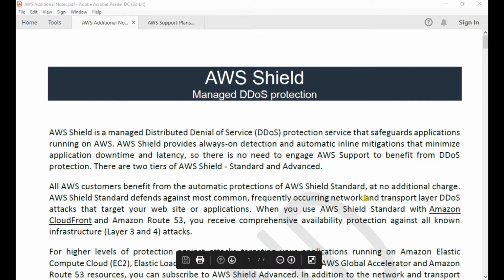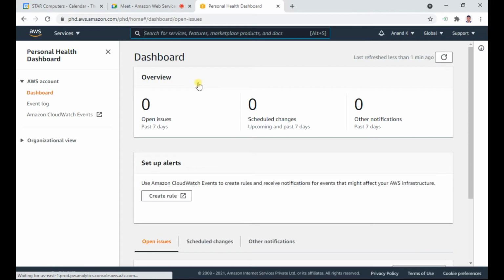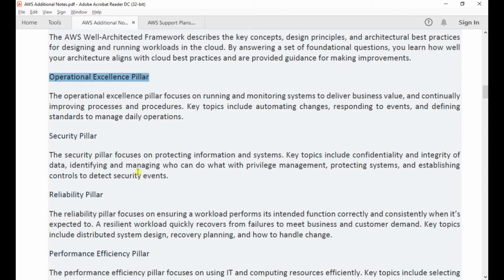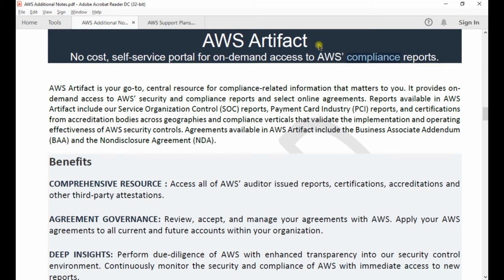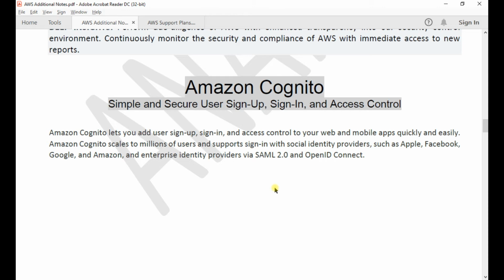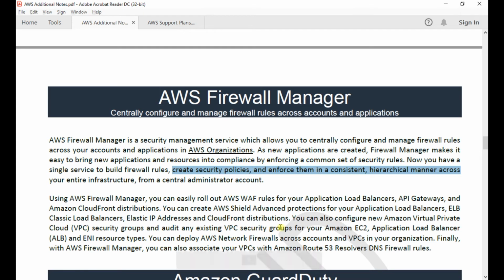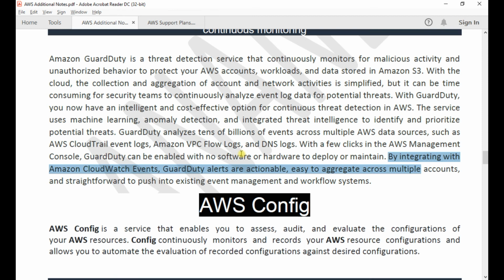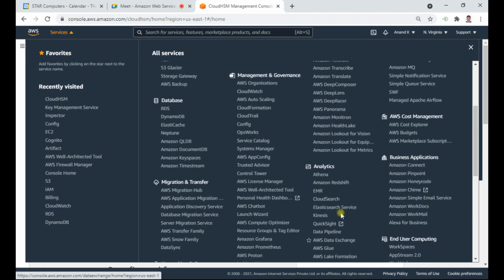AWS Security Components Theory - Anand K